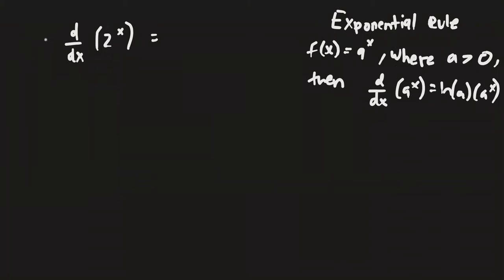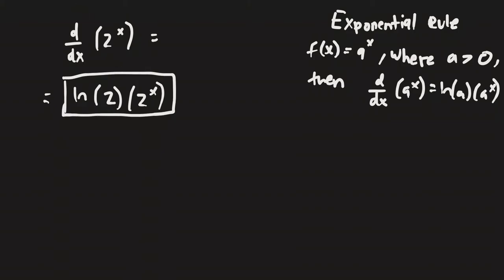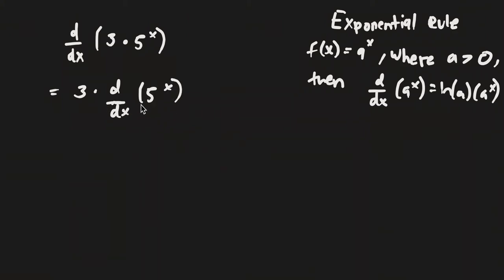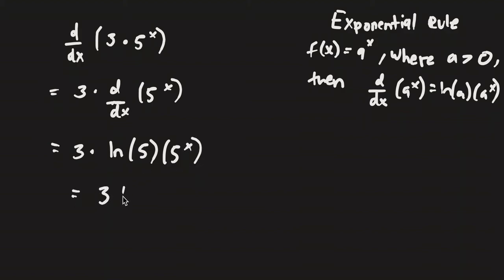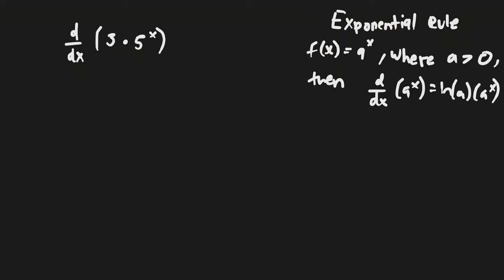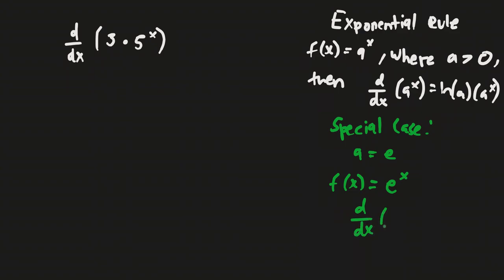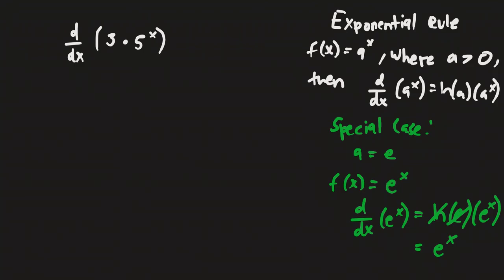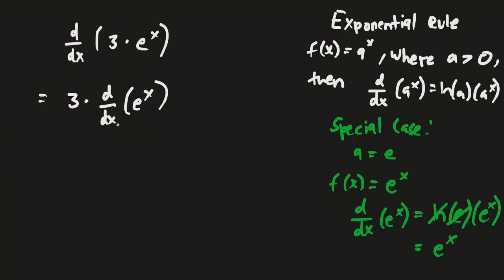Exponential Rule - Calculus 1 - Chroniva